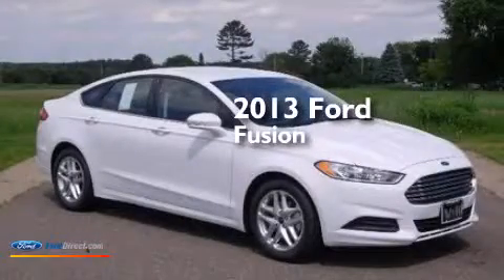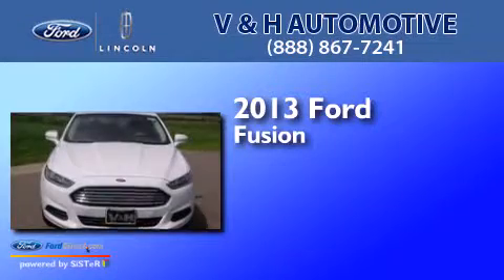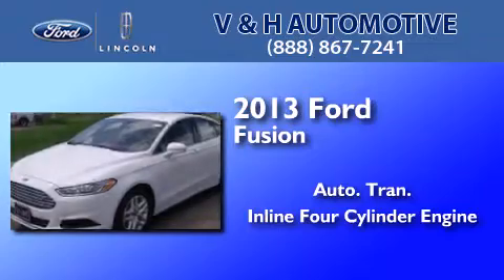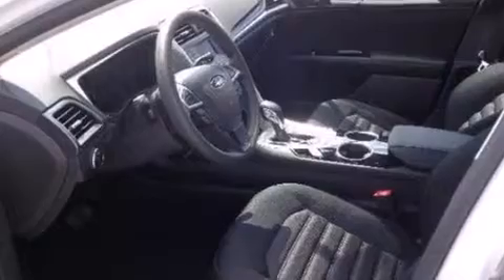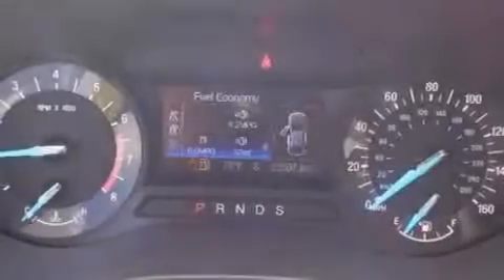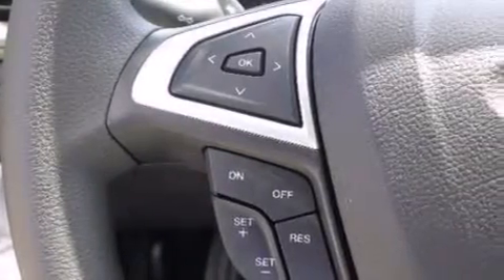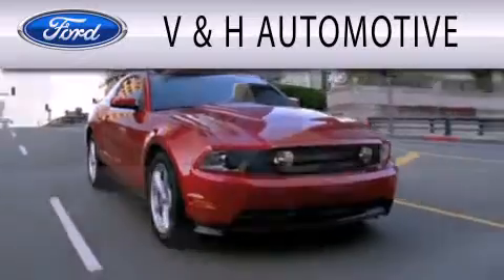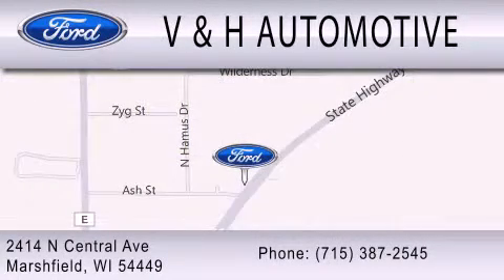2013 Ford Fusion Marshfield WI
We are proud to present this 2013 Ford Fusion . We have been honored to serve the Marshfield WI area , we promise that your experience at our dealership will exceed your expectations ! Year : 2013 Make : Ford Model : Fusion Engine : 2.5L I4 16V MPFI DOHC Trans .